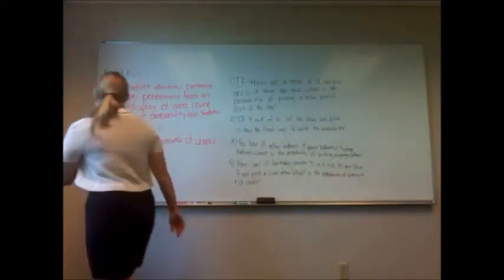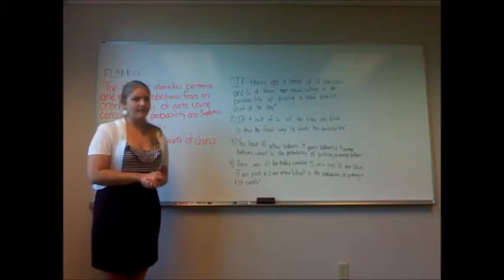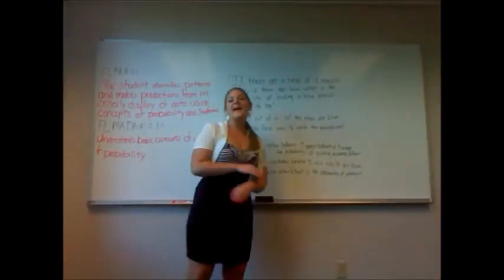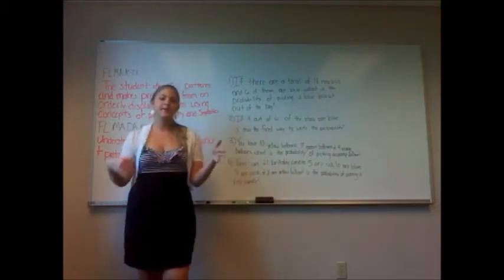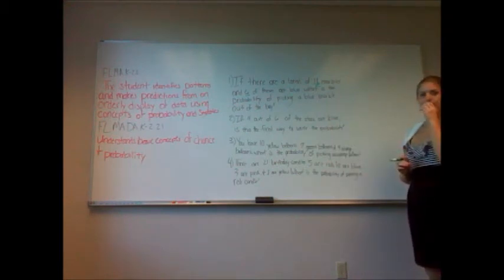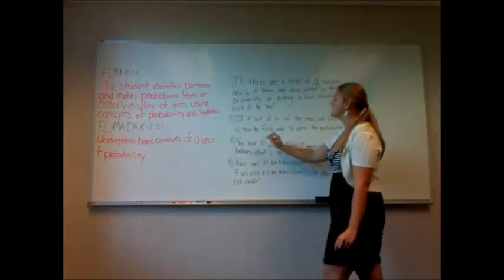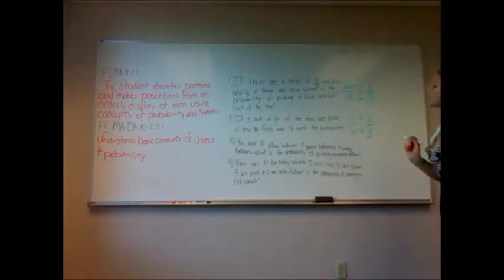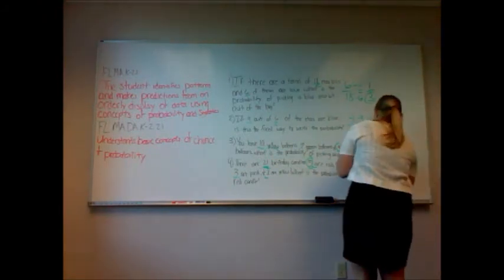cooperativelearningAshley&Amanda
First Grade Cooperative Learning Lesson on Probability